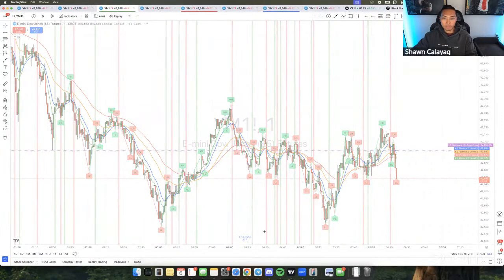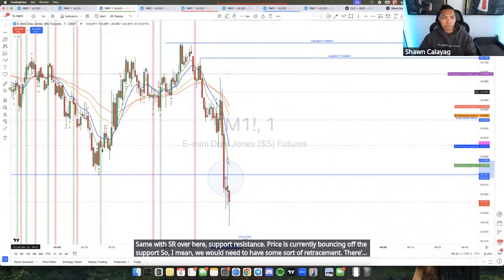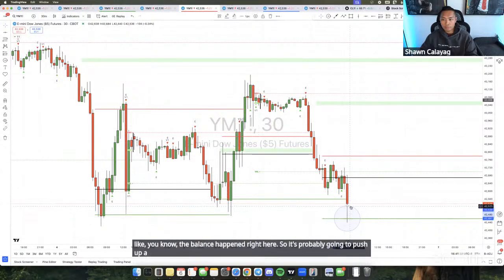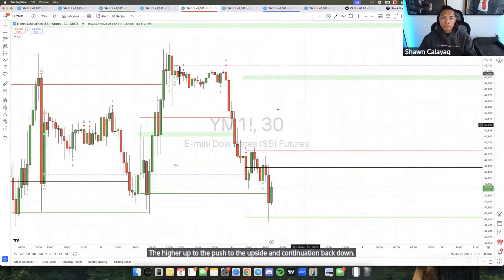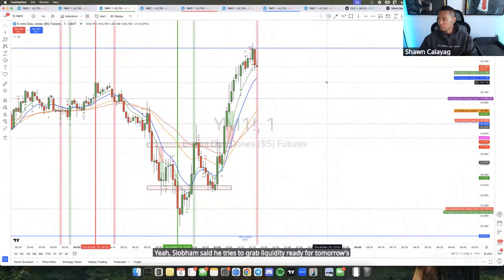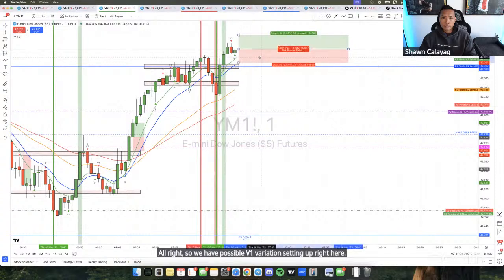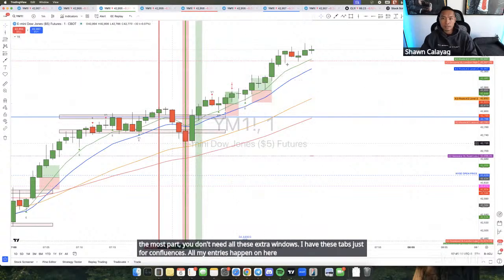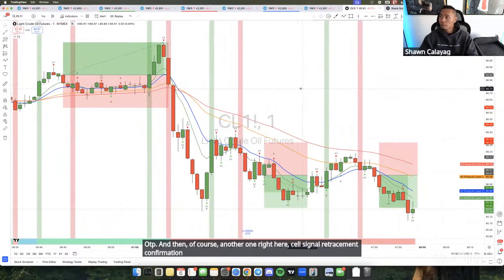LIVE 🔴 Kodi Kai Trades Trading Room- March 6, 2025 | US30 YM | Real-Time Trade Analysis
00:00  - Intro